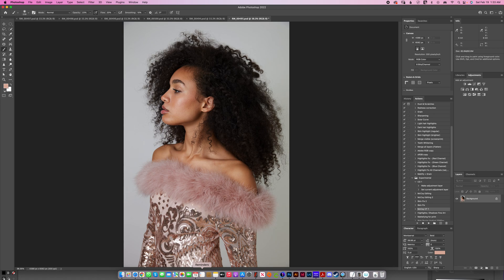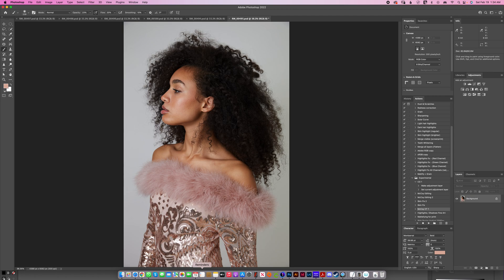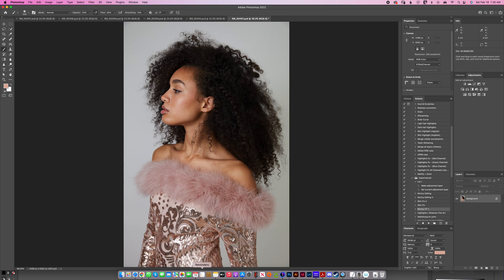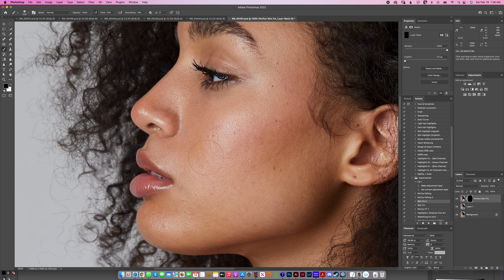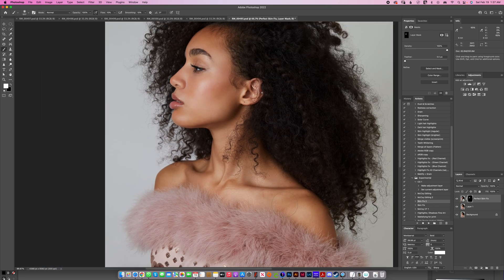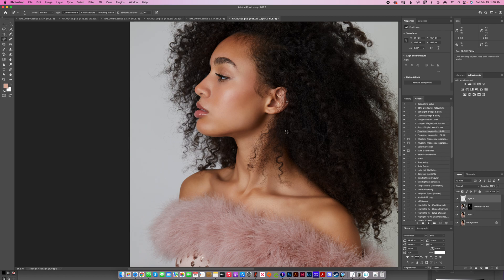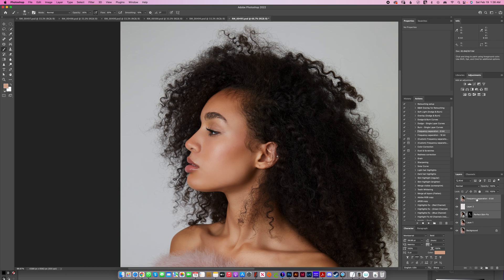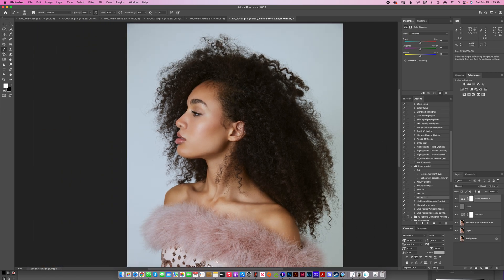Whoa! High-End retouching in less than 5 min! (Photoshop)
In this video you will be able to see how fast I edit an image to a very good high-end level with minimum effort.

Let me know if you like it and if you have any questions

The best Photoshop Actions are coming soon!!

Tools used:
Shot with:
Canon 5D Mark IV + Canon 50mm f/1.2L
Flashpoint Evolv200 lights
DIY Backdrop

iMac 27in 2018
Wacom Intuos Pro (small) model PTH-460
Photoshop CC 2022
Quick-Player screen recording